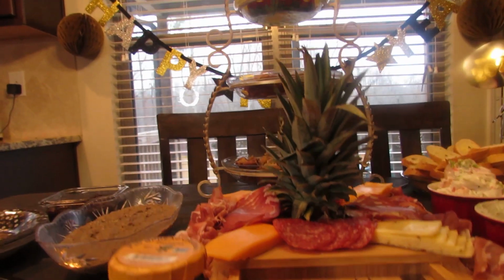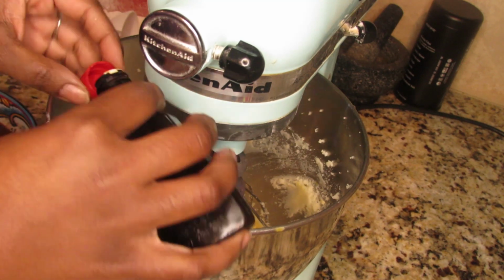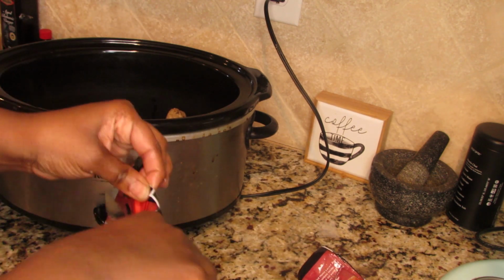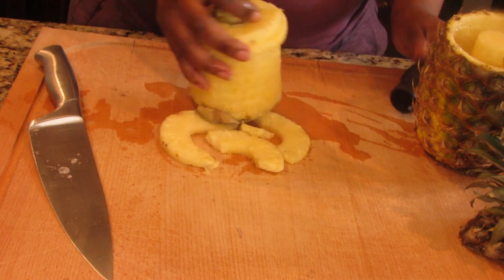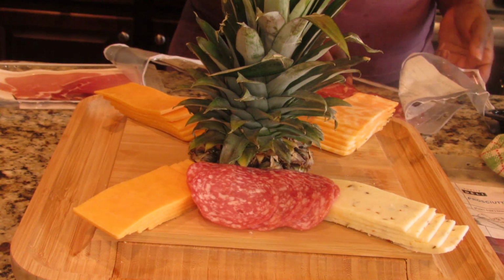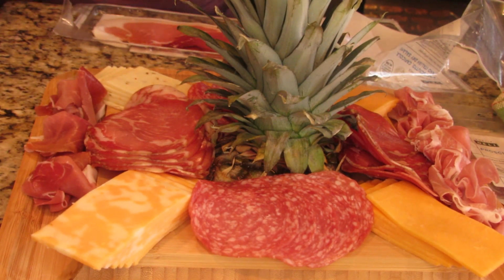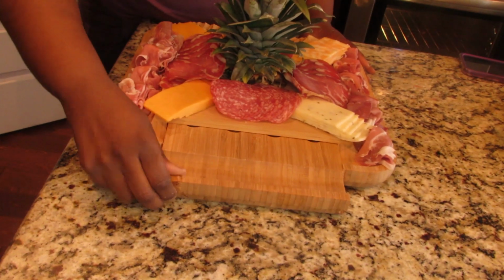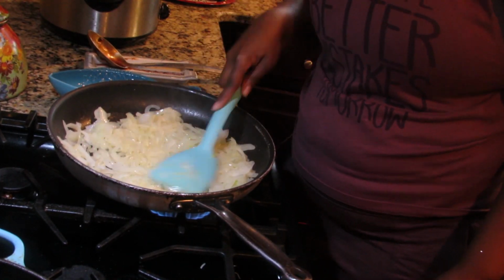How to make easy Charcuterie Board + Simple Family New Year's Eve Night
I hope you enjoy this video with simple easy ideas on family night. We have to find ways to be creative especially in 2020 but hey! this year is in the books and one for the record books.
If you want this to more Check out our blog at

Make sure to only plan to spread the custard between the layers or double the custard. It is never enough for the whole cake. This was my first try at the cupcakes. I recommend the cake version due to the light and fluffiness of this cake.

The Pate’ is by Anne Burrell it can be found
Décor from Hobby Lobby

Songs:
The Mirror- Mindme
Let Us Down- Cushy
Flashing Lights- Daxten
Beyond the Horizon- Loving Caliber
I love You- Loving Caliber